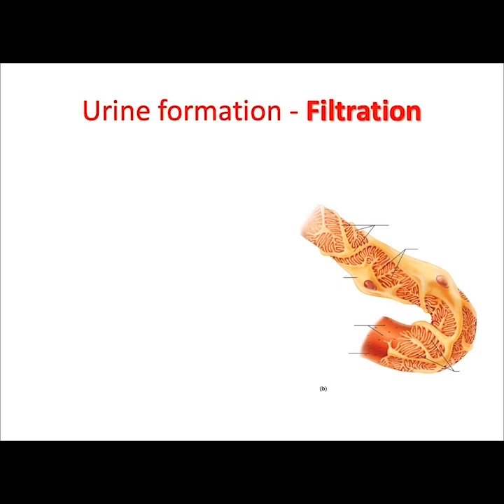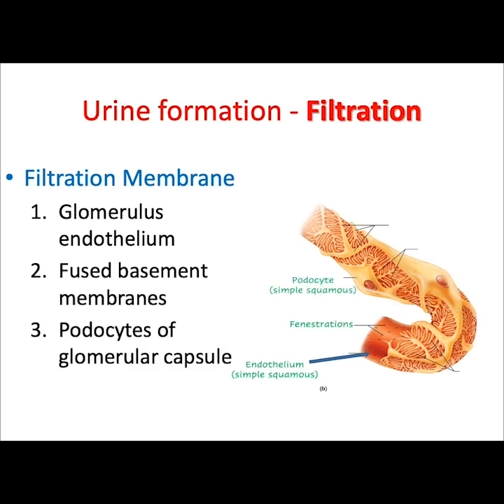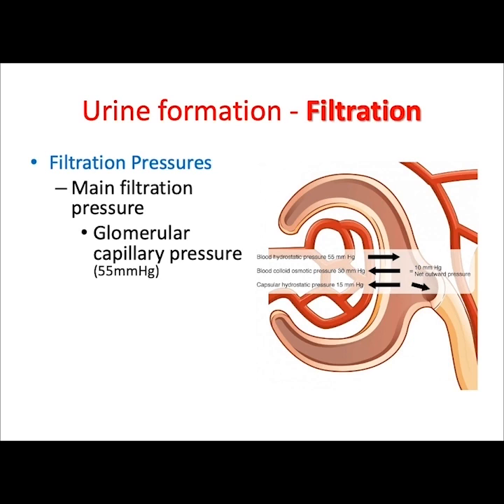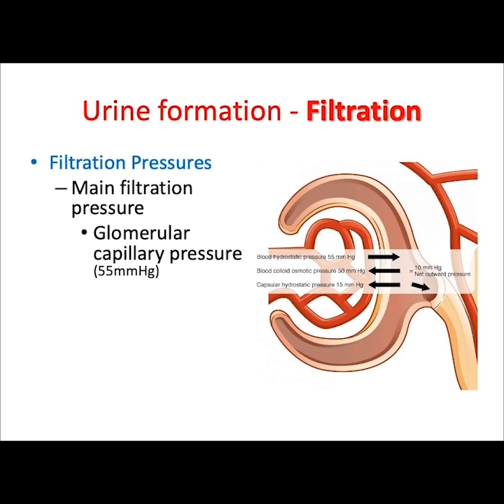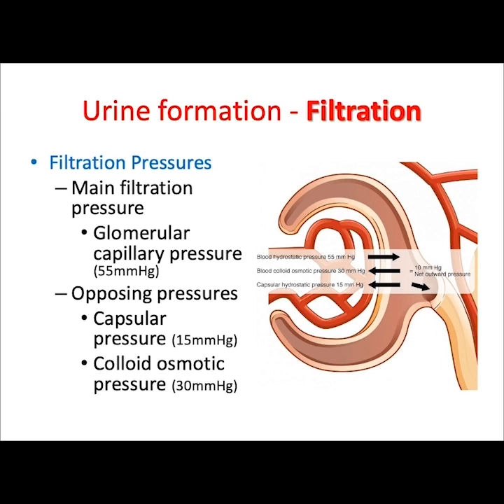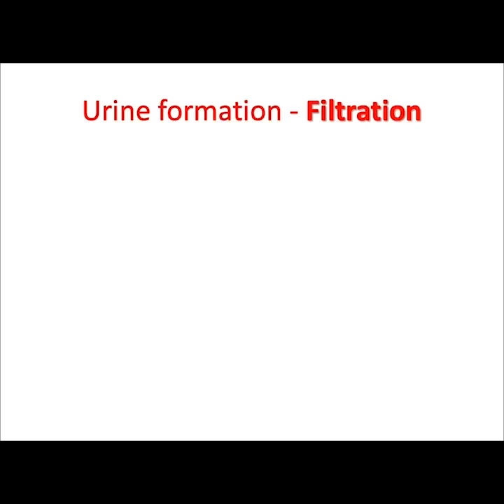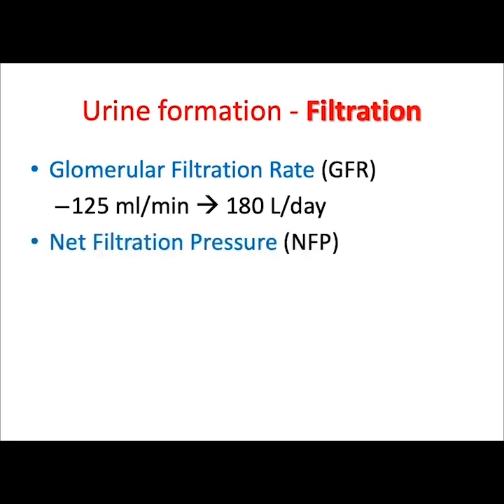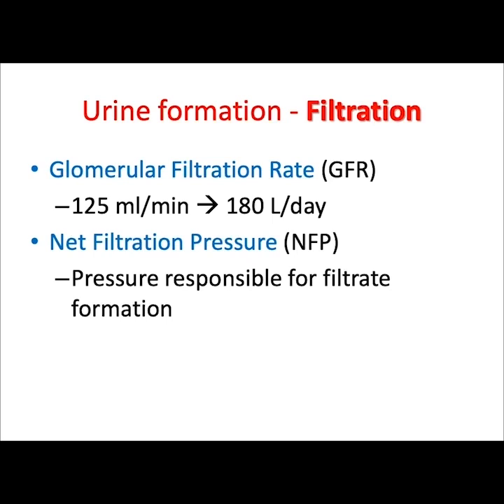BIOS 254 CH 25 Urinary Filtration